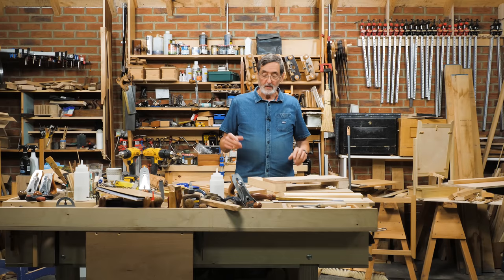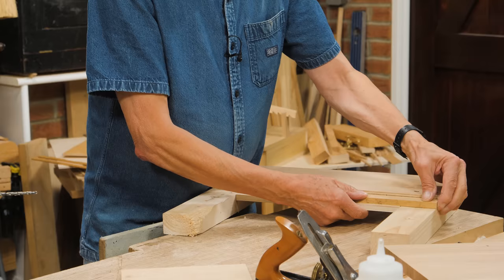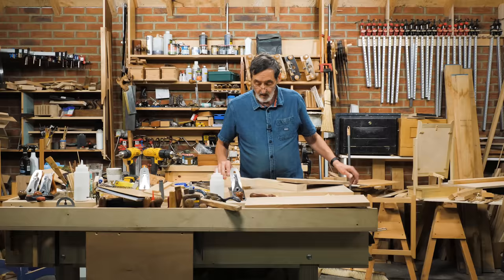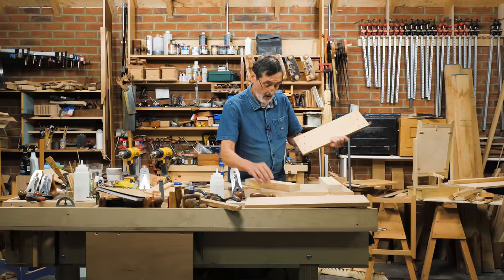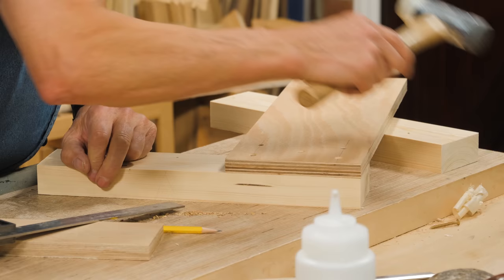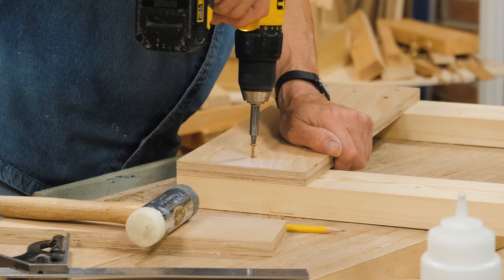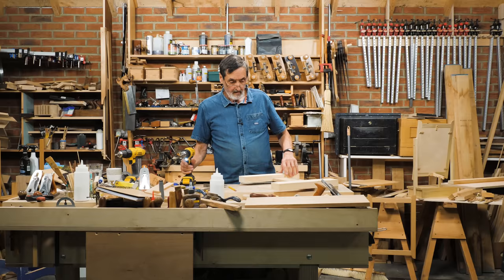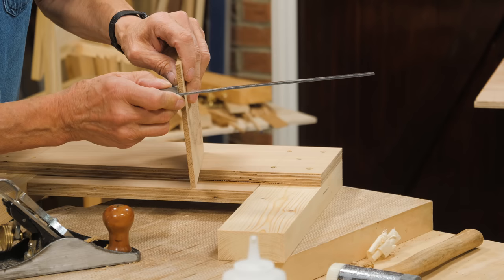Vice-held End-grain Guide | Paul Sellers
It's true. Sometimes an idea should always be shared, and this is one I just had to tell you about.

I know that shooting boards work well, but for end-grain planing with added security vice-held stock and the guide, you add solidity and comfort.

This one has no equal. You don't have to believe me because in ten minutes and from scraps, you can make your own and check it out for yourself.